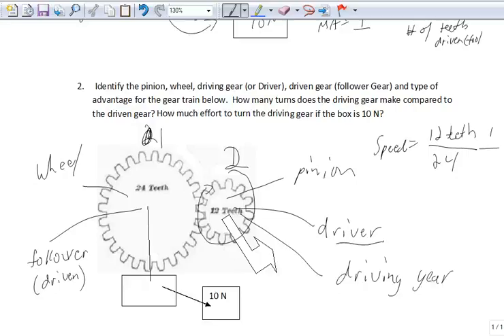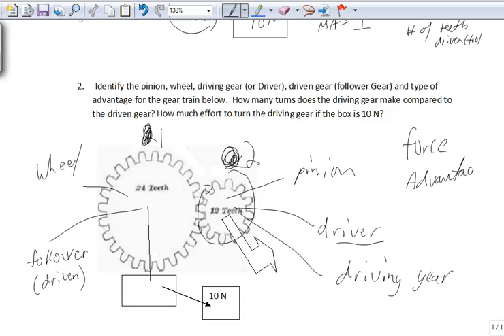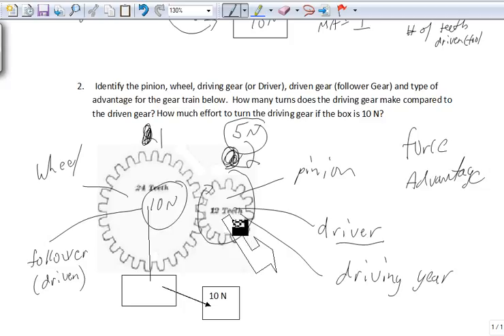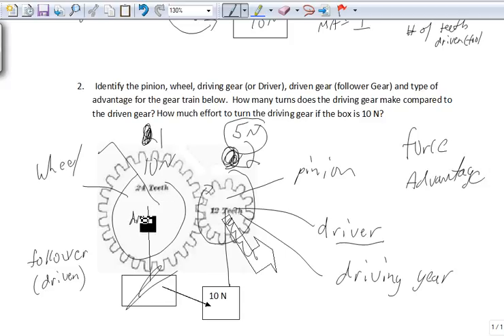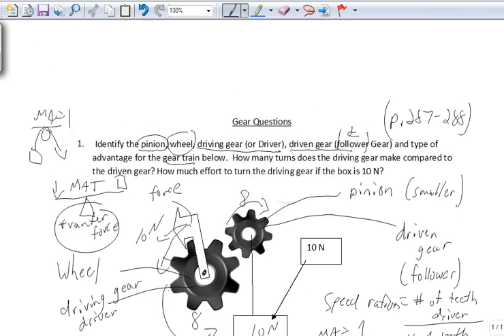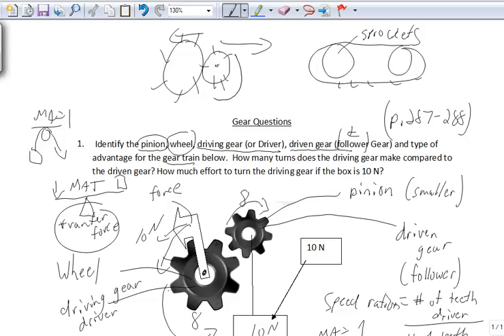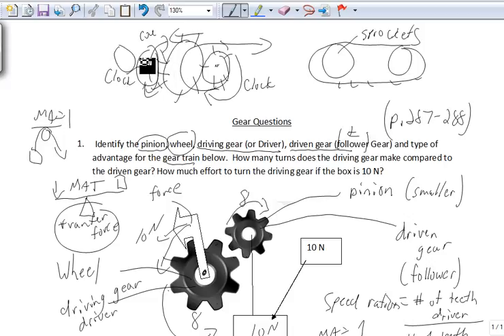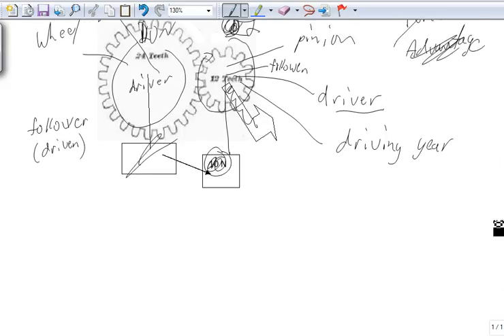Screencast by cfrehlich from Screenr.com